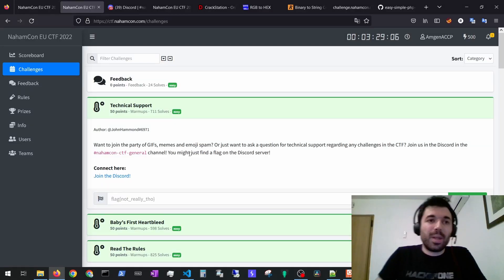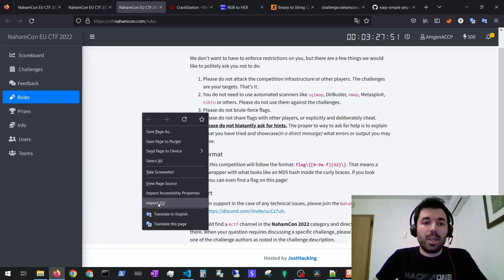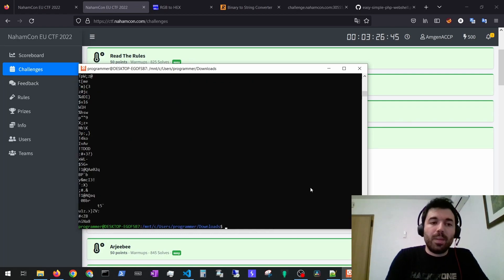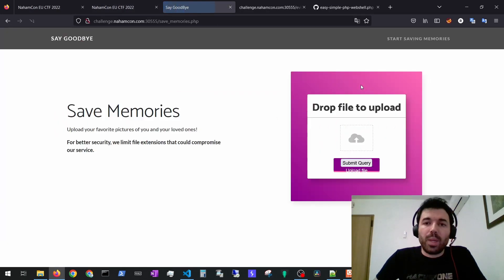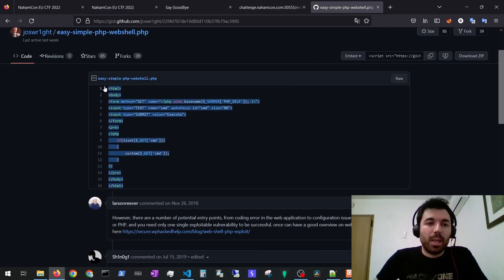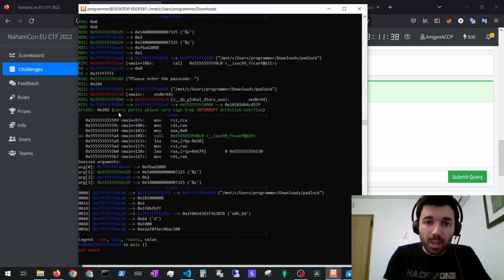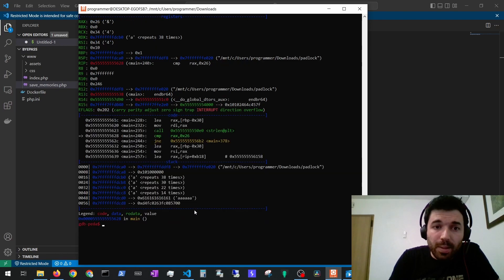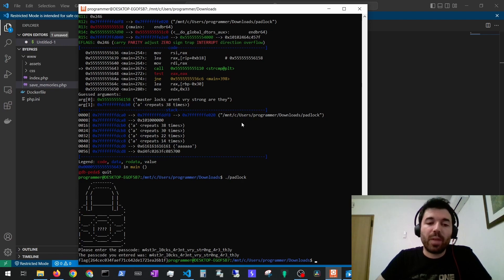NahamCon EU CTF 2022 - Quick writeups (10 easy challenges)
Timestamps:
00:00 Intro
00:08 Technical Support (1) Warmups - easy
00:19 Baby's First Heartbleed (2) Warmups - easy
00:55 Read The Rules (3) Warmups - easy
01:09 Hashstation (4) Warmups - easy
01:27 catscii (5) Warmups - easy
01:47 Banjo (6)  Warmups - easy
02:18 Arjeebee (7) Warmups - easy
02:36 Way 2 Basic (8) Warmups - easy
02:47 Byepass (9) - Web - medium
04:20 padlock (10) - Reverse Engineering - easy